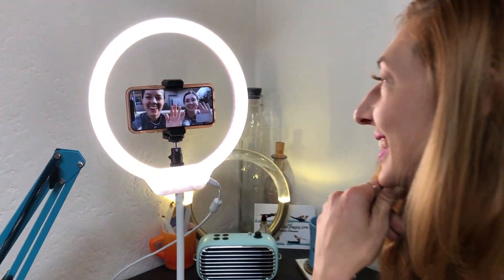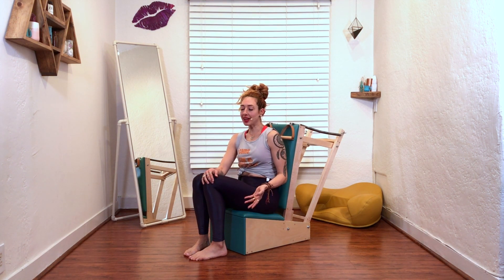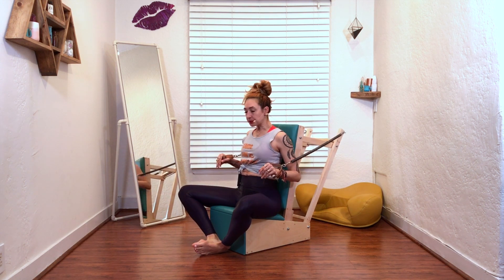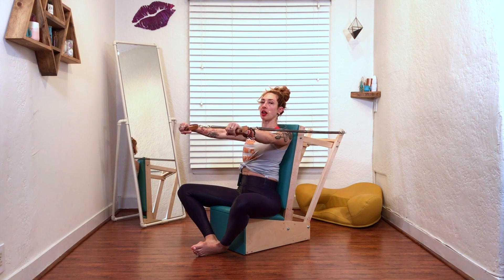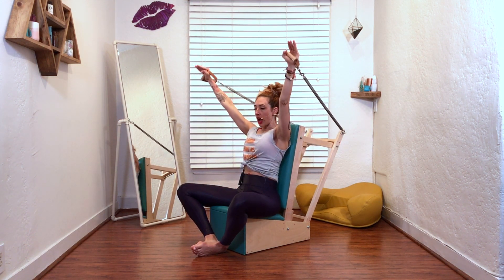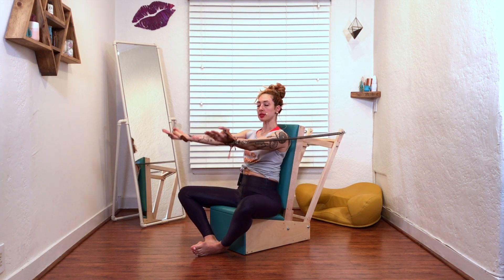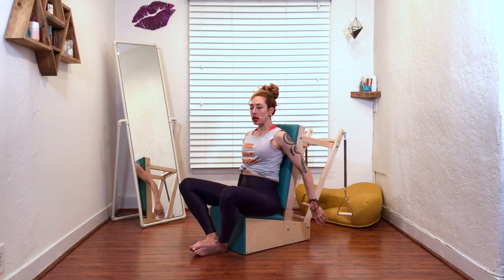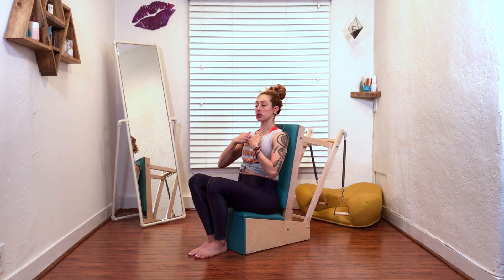Arm Circles on the Arm Chair | Online Pilates Classes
The PilatesArmChair, aka the Baby Chair, is an incredible teaching tool for your Pilates practice. Using it to understand a true "tall" back, the connection of your arms to your back and how the springs can connect you to your center. Arm Circles on the chair allow you to see how big, wide, tall and low you can make and maintain a connection to your center. If you are wanting to understand Horseback, Kneeling Arm Circles or even Teaser on the Reformer better, get on the Arm Chair and try out these Arm Circles.
Click the link above for additional tips on this PilatesArmCircles exercise.

0:00 - 0:40 Introducing Arm Circles on the Arm Chair
0:40 - 3:21 How to Arm Circles on the Arm Chair
3:21 - 4:25 Summing up Arm Circles on the Arm Chair